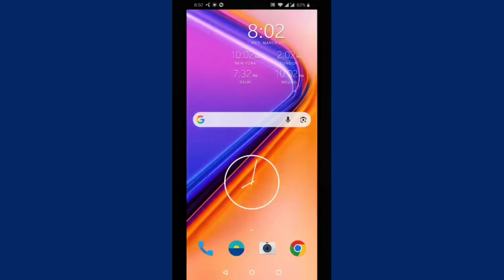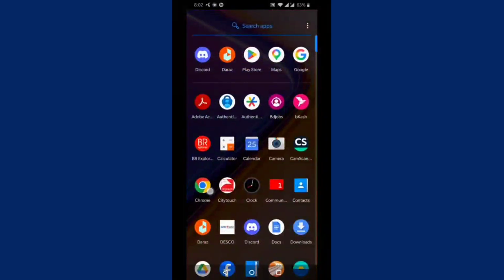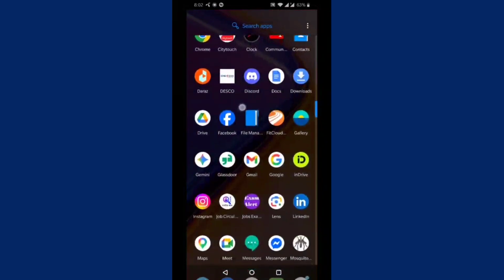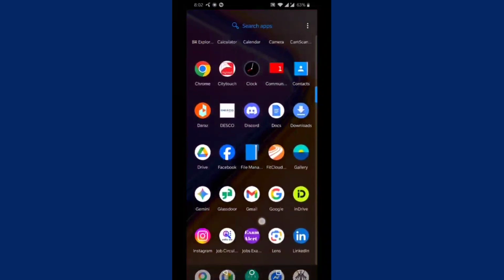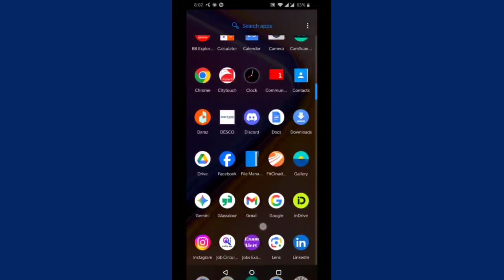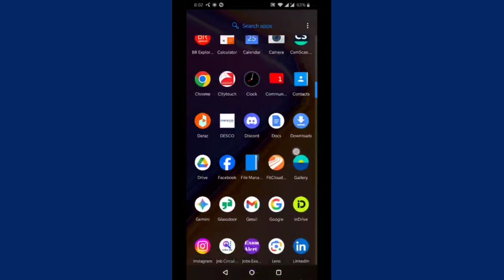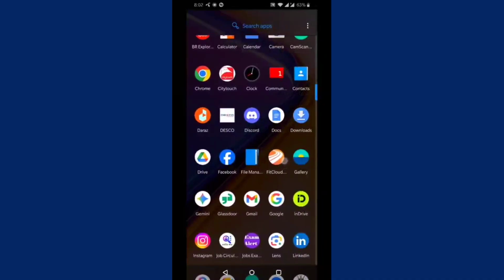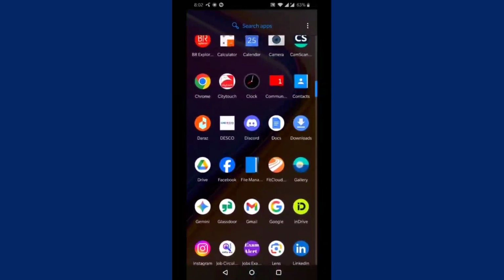How to open gallery on Pixel phone[LATEST GUIDE]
In today's Video we cover, How to open gallery on Pixel phone